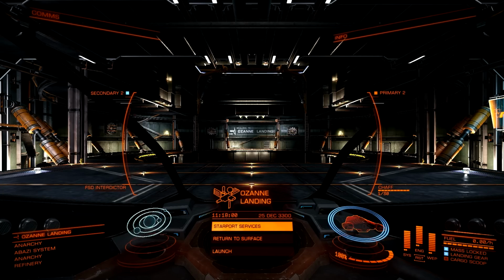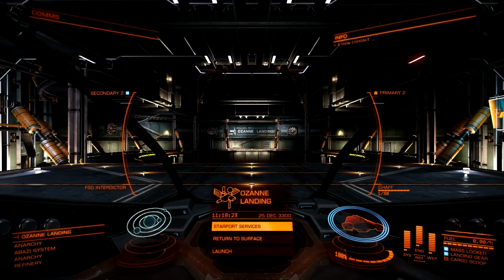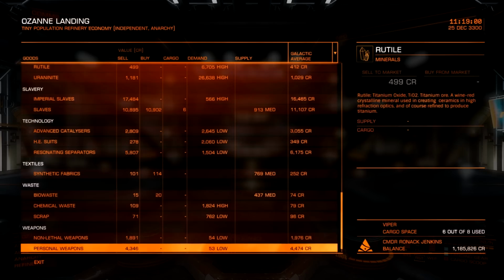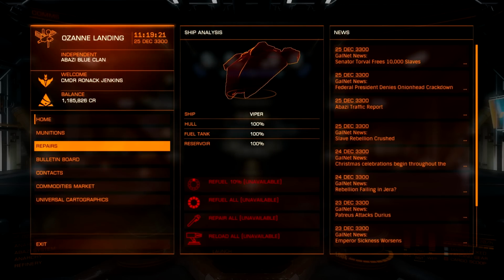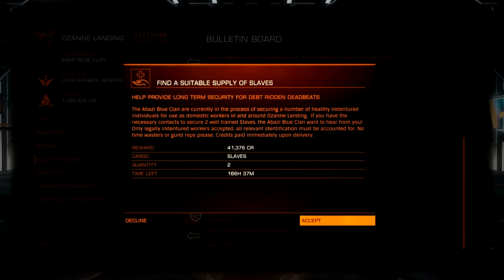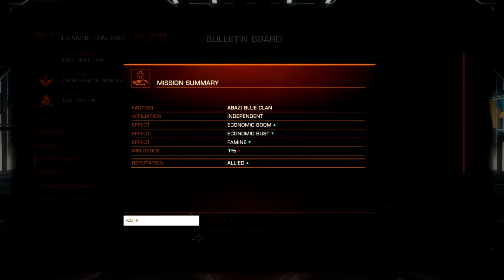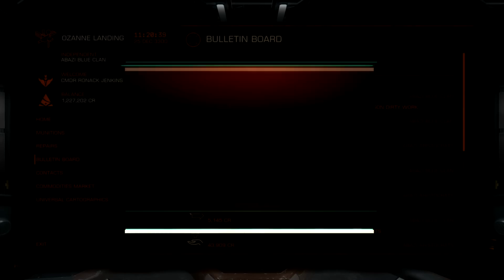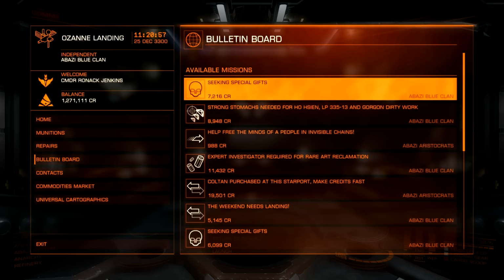Elite: Dangerous - Make Credits Fast & Easy!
In this video I'll show you an easy, fast and risk free way of making credits. This can be done by any player in any ship, provided they have at least 25k credits to start with. We are aware the title sounds like an advertisement from a porn site.